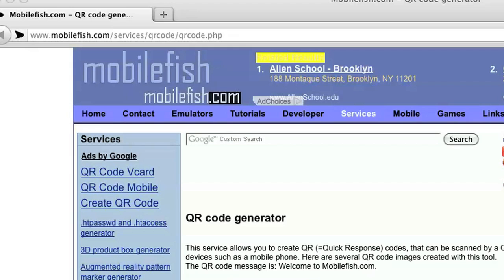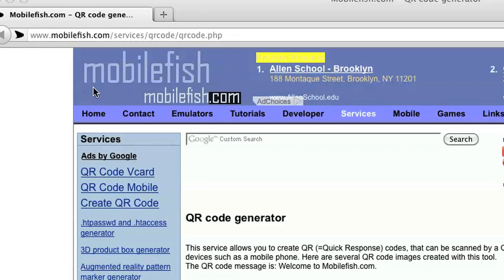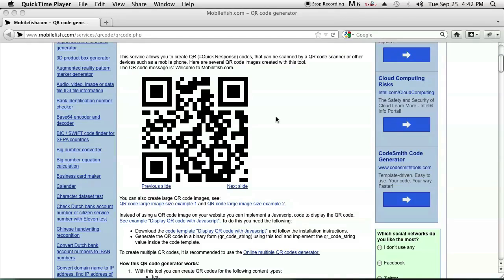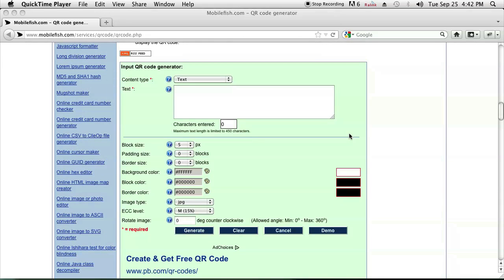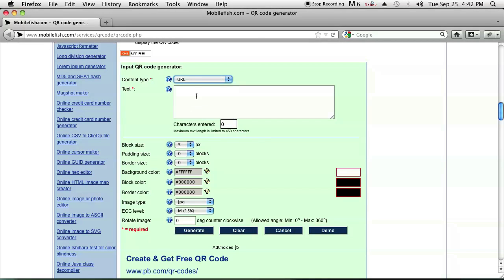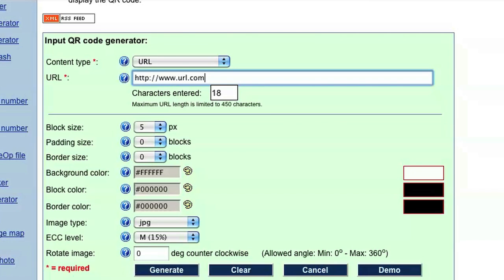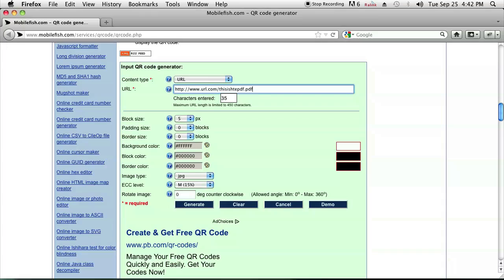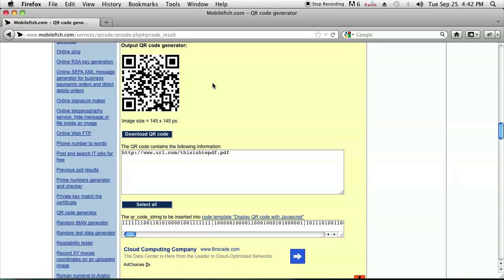Turning a PDF Into a QR Code : HTML Tutorials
Turning a PDF into a QR code will require the use of a very particular website. Turn a PDF into a QR code with help from a well-versed programmer in this free video clip.